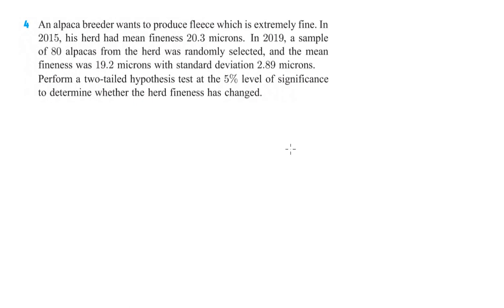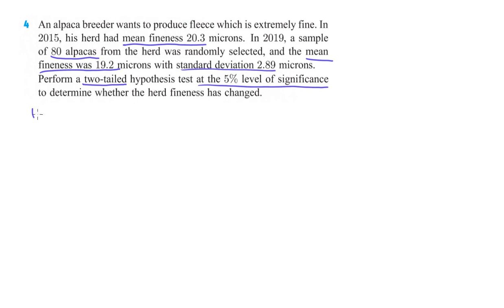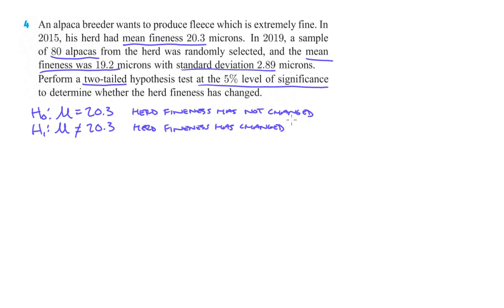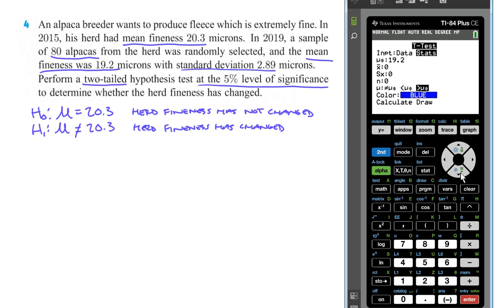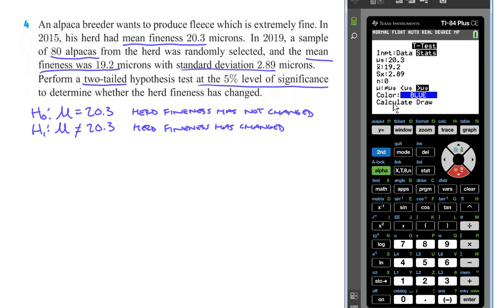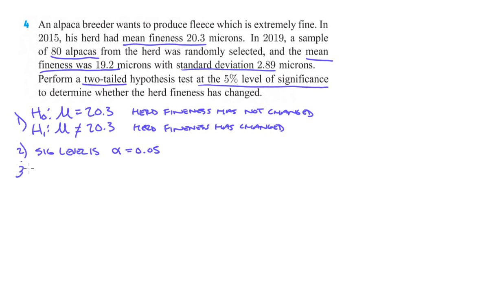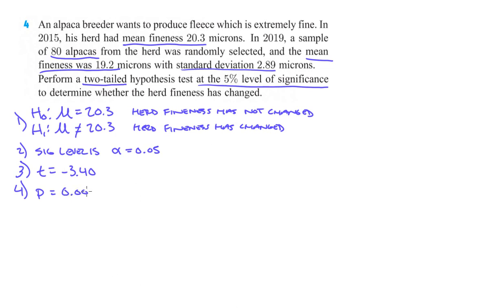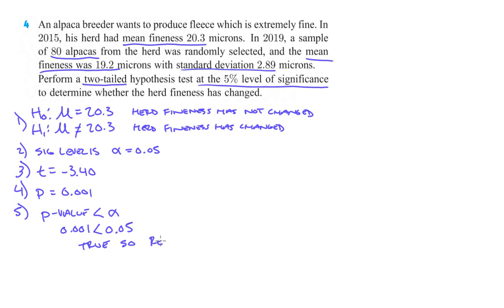16B1 Worked Problems